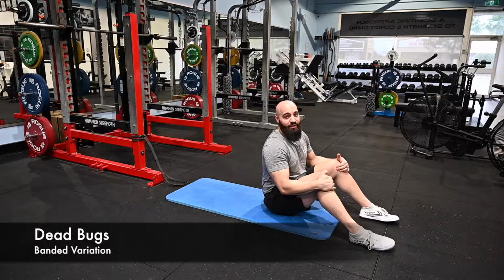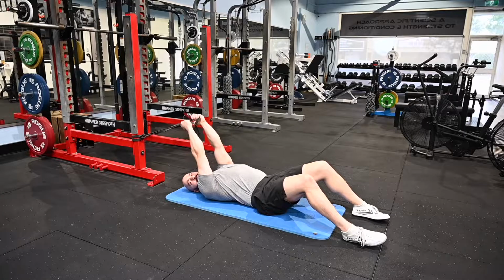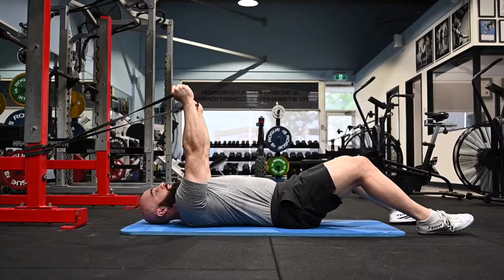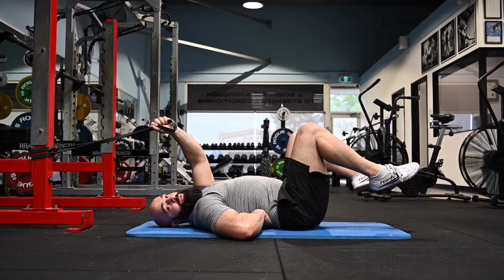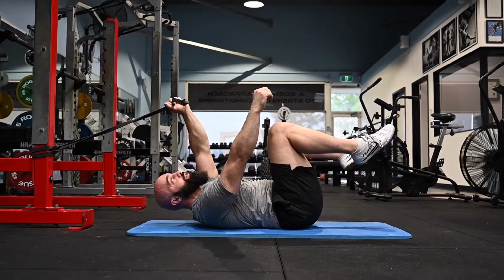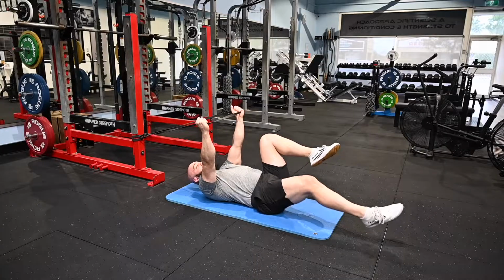Dead Bugs (Banded) - Tutorial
The banded version of dead bugs focuses on the upper body and core isometric hold while the legs are moving. It takes less coordination than a standard dead bug but you might find a greater transverse abdominus contraction while doing it. You can increase the tension felt by stretching the band further each set. @TheStrengthInstitute